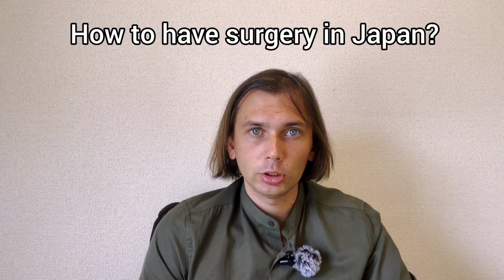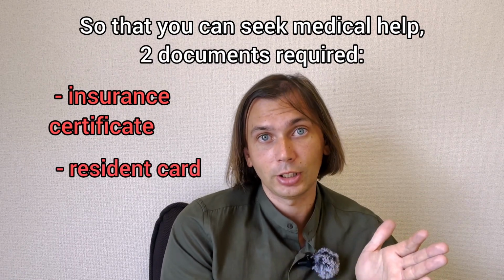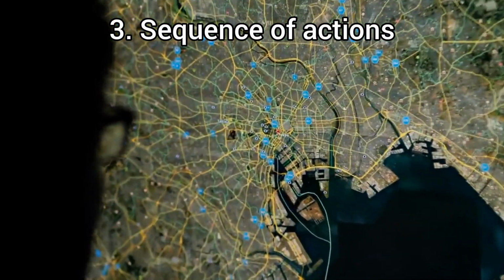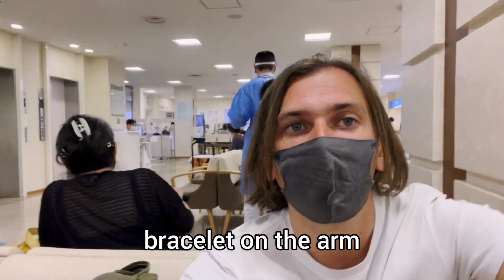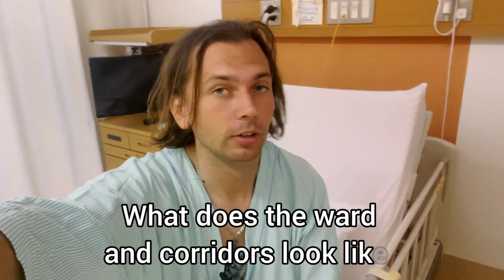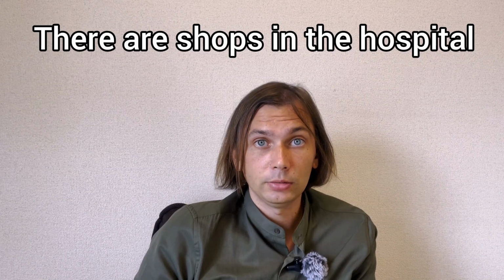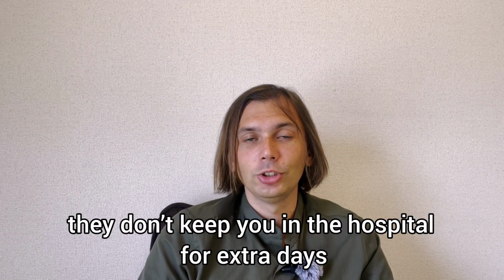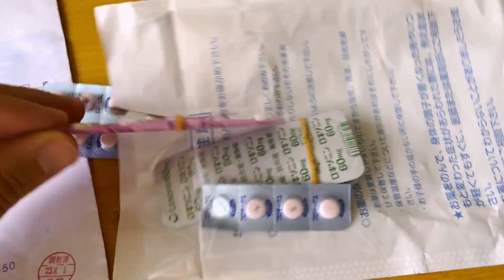HOSPITALS IN JAPAN | HOW DOES IT WORK? | THE PRICE | ABOUT JAPANESE MEDICINE | INSURANCE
Japan is famous for its excellent medicine. Is it so? Just recently I tested this from personal experience.
I've been studying at a Japanese language school for almost half a year now, and I needed to have surgery on my collarbone. Where to begin? Where to contact? How much does it cost? How does insurance work in Japan? I found out all this on my own.

In the video, I will tell you how to do this, show you all the advantages and pitfalls, and also tell you step by step how to seek medical help in Japan. With my experience you can do it quickly and easily.

And if you still have questions, write to me, I will be happy to help you.